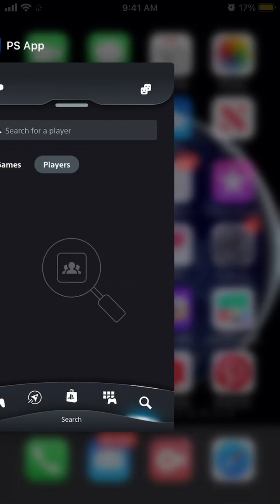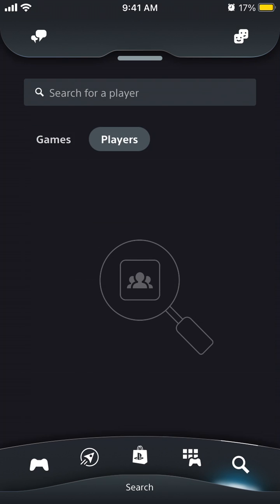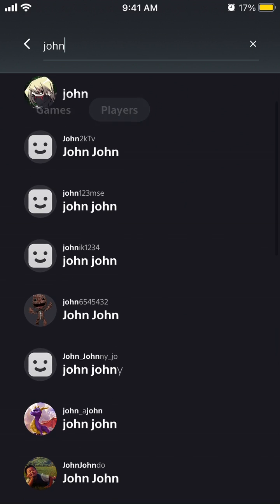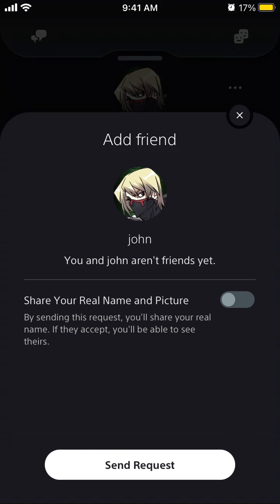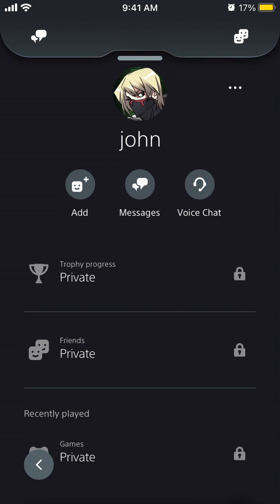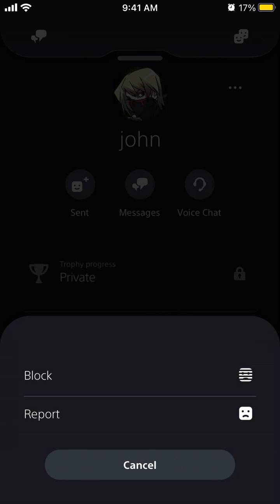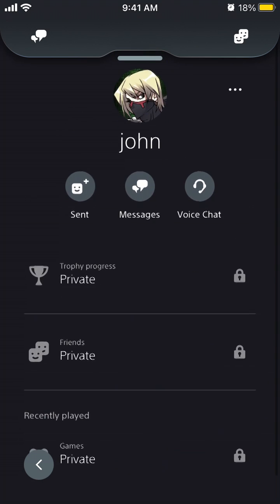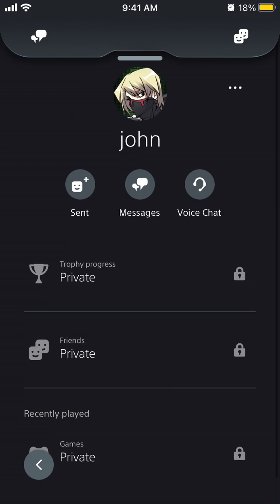How to ADD FRIENDS in PLAYSTATION app?